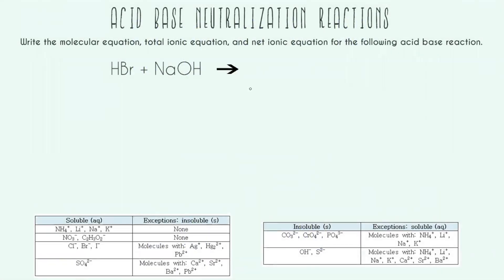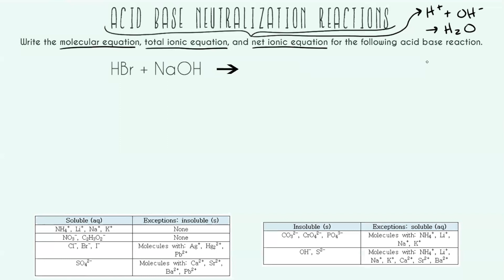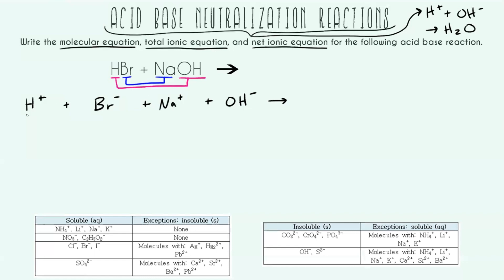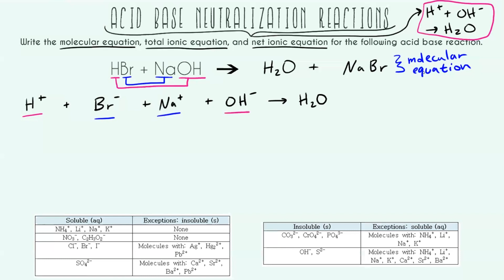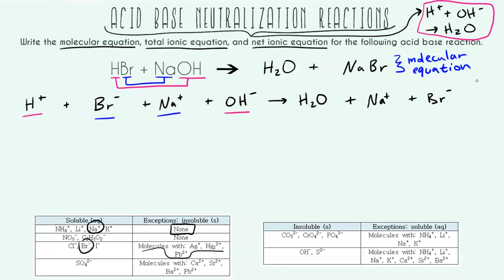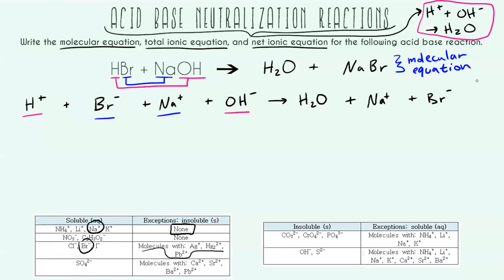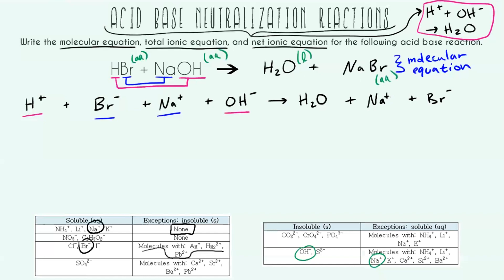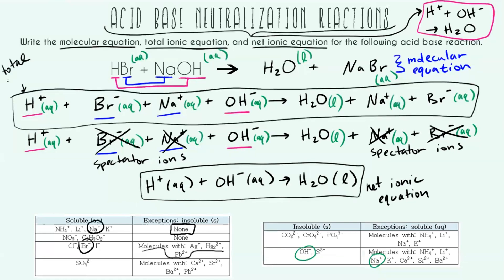Acid Base Neutralization Reactions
In this video I explain how to predict the products in acid base neutralization reactions. I also explain how to get the molecular equation, total ionic equation, and the net ionic equation. The important thing to remember is that virtually all neutralization reactions are going to have the same total ionic equation, hydronium reacting with hydroxide to form water.